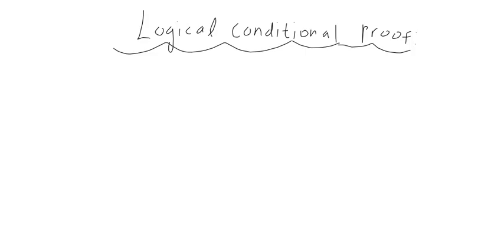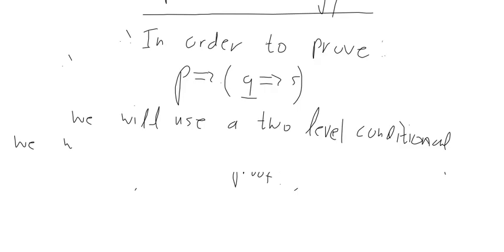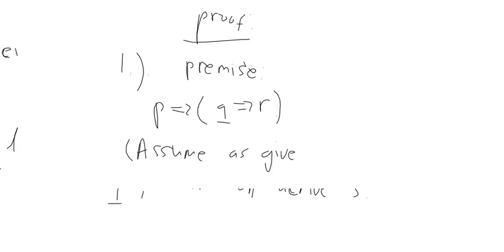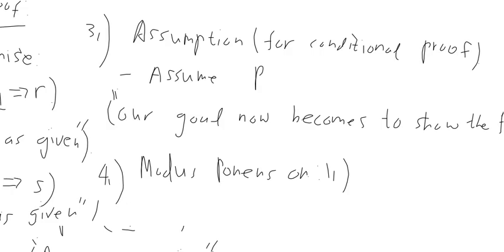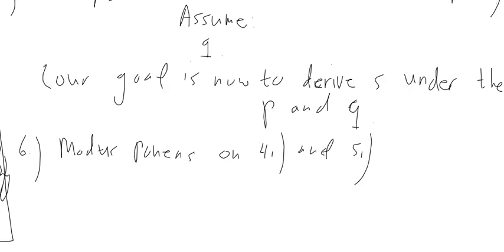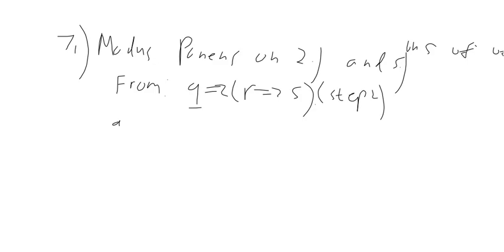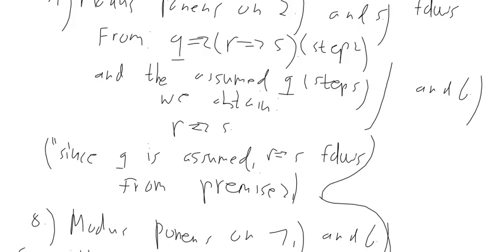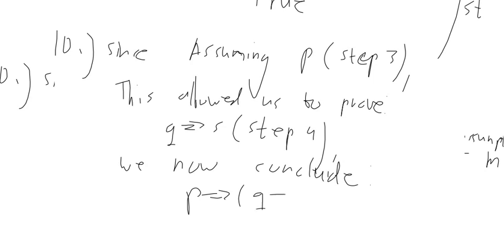Discrete Math Midterm Prep | Introductory Logic Challenge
Get ready for your Discrete Mathematics midterm with this Introductory Logic Challenge designed to sharpen your reasoning and help you solve hard exam-style questions with confidence. In this video, we work through key logic ideas step by step, including propositions, logical connectives, truth tables, implications, negations, and the kind of structured reasoning students need to perform well on quizzes, midterms, and final exams.

This lesson is ideal for students who want more than memorized rules. The focus is on building real logical problem-solving skills, recognizing common traps, and learning how to think clearly under exam pressure. Whether you are taking an introductory Discrete Mathematics course, preparing for a logic unit test, or strengthening the proof-based thinking needed for later Mathematics courses, this video will help you develop a more systematic and exam-ready approach.

If you want stronger reasoning, better grades, and more confidence with hard Discrete Math questions, this challenge is for you. If you are looking for a problem solving coach check
Timestamps:
0:00 Introduction
0:34 What This Logic Challenge Covers
1:22 Propositions and Logical Statements
3:05 Negation, Conjunction, and Disjunction
5:18 Implication and Common Student Mistakes
7:44 Truth Tables Step by Step
10:26 Introductory Logic Challenge Problem 1
14:08 Introductory Logic Challenge Problem 2
18:11 Exam Strategy for Logic Questions
20:03 Final Review